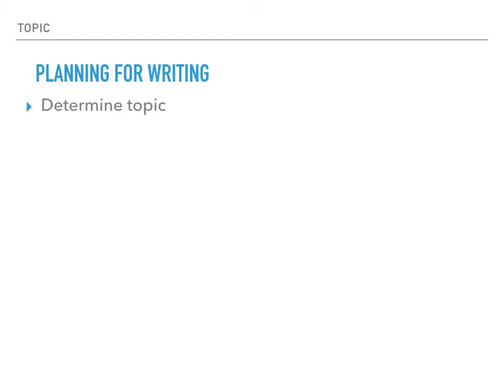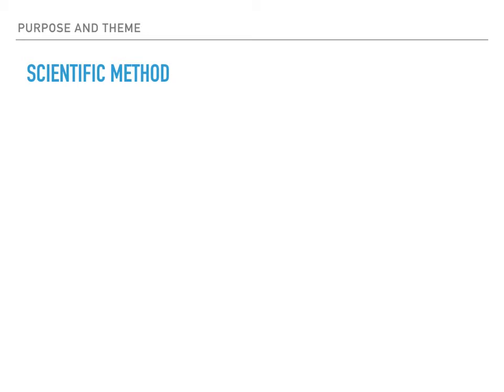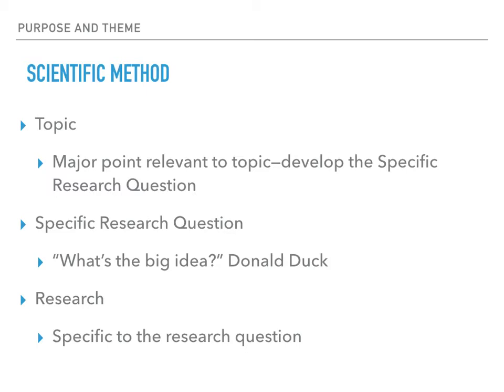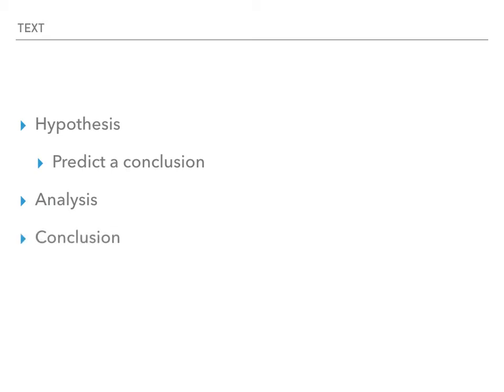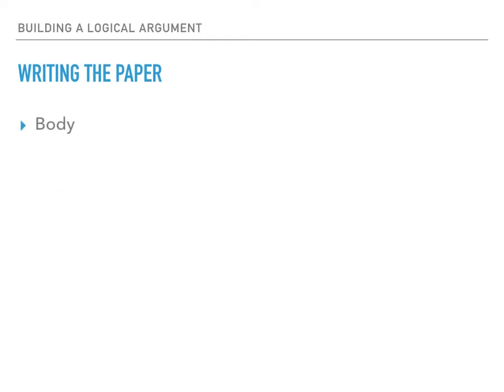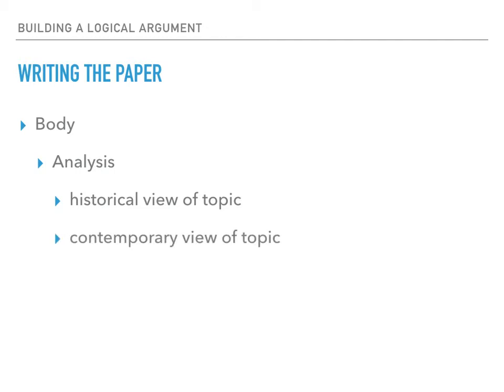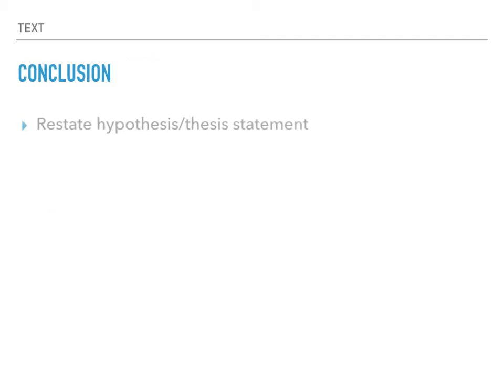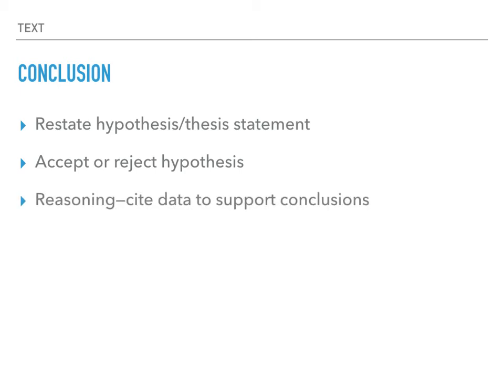Writing a Research Paper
Short turorial for writing